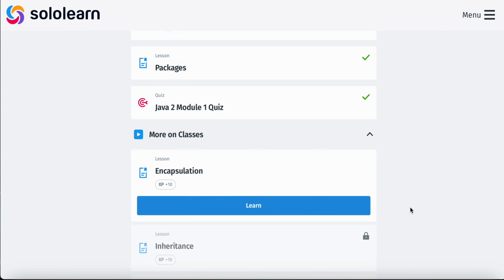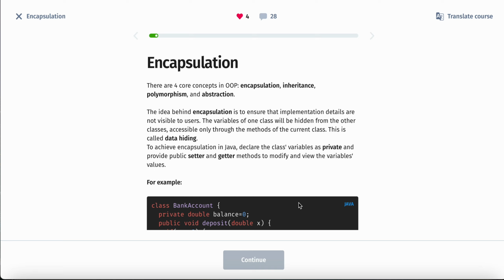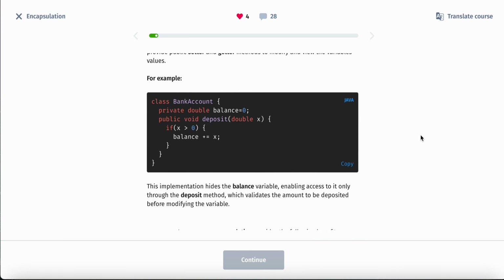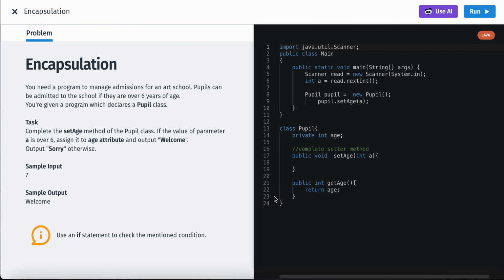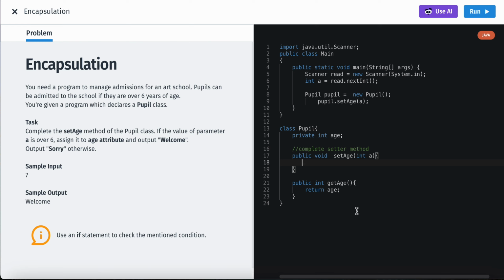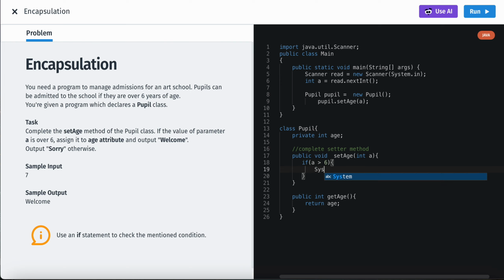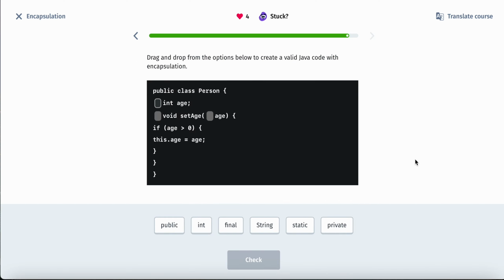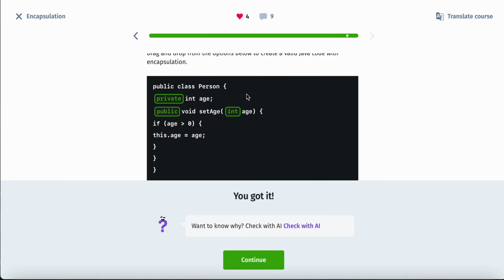Java Intermediate Series | Episode 13 | Encapsulation in Java